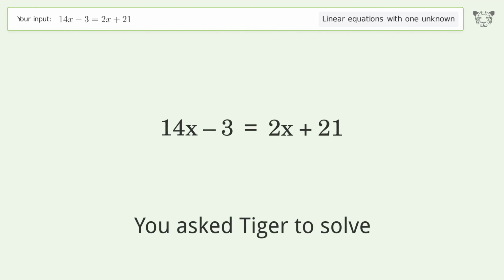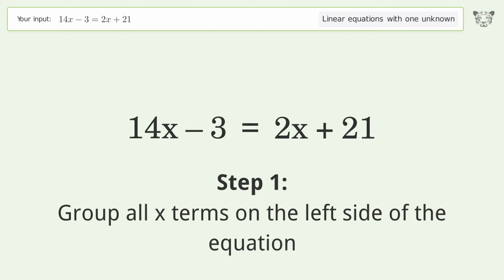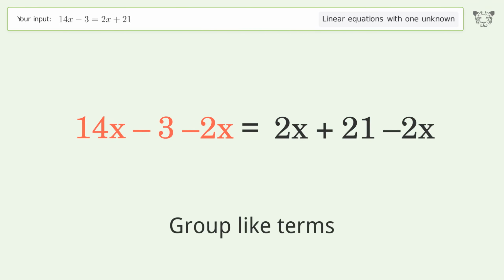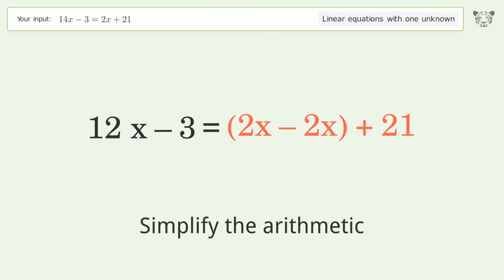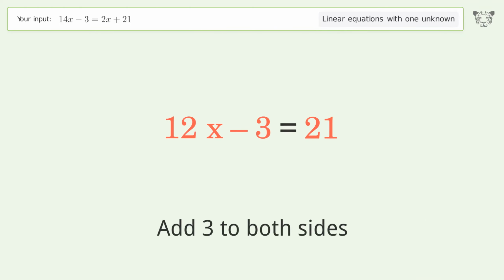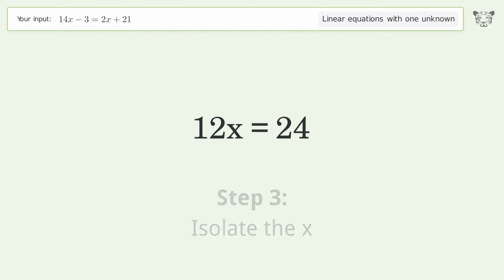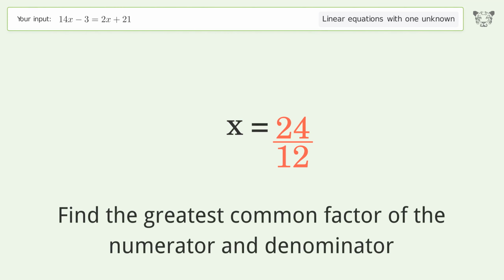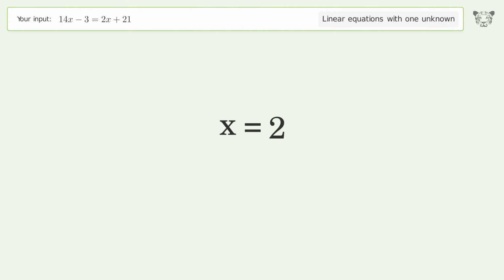Linear equation with one unknown: Solve 14x-3=2x+21 step-by-step solution